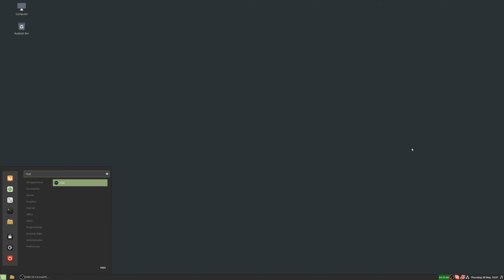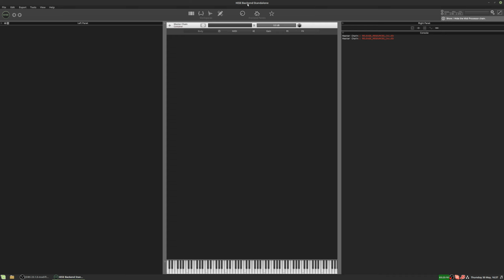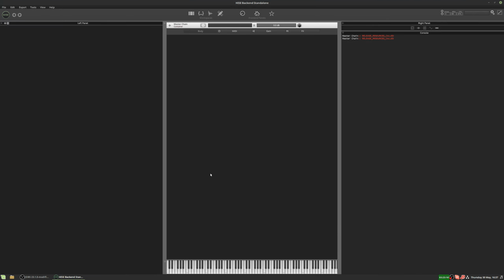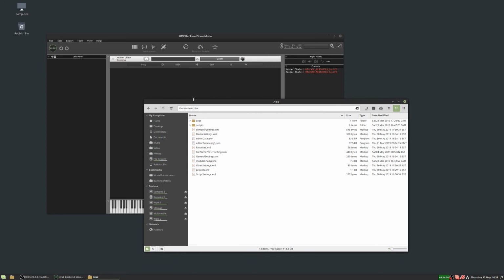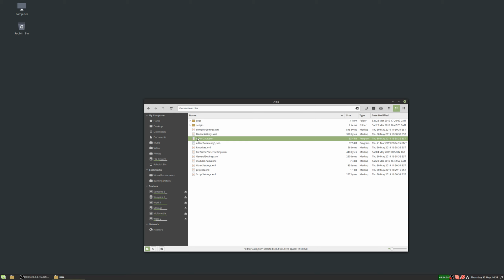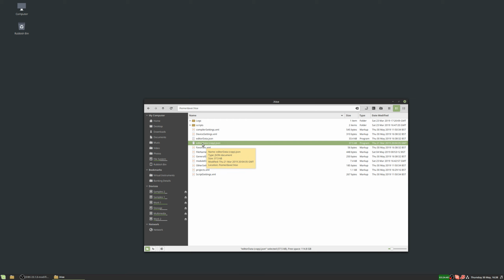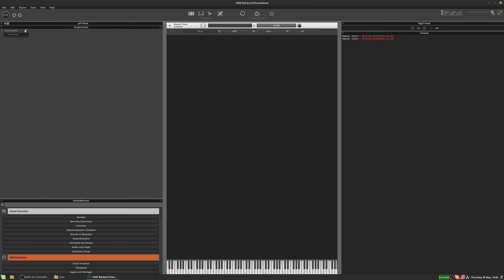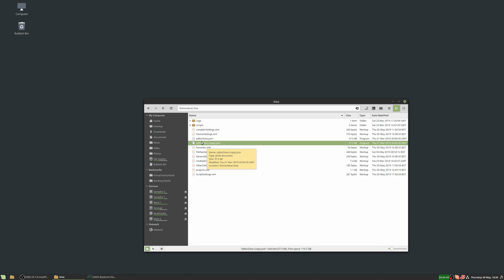HISE Quick Tip: Backup your editor layout!